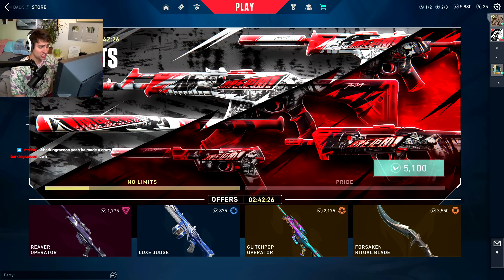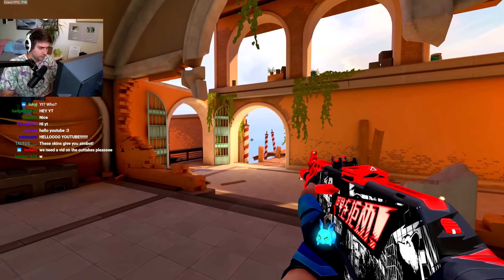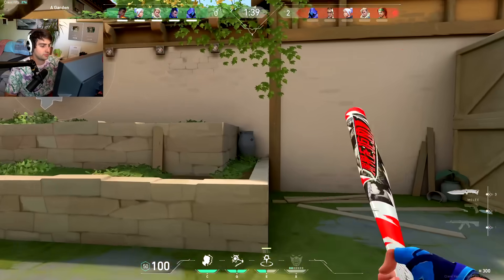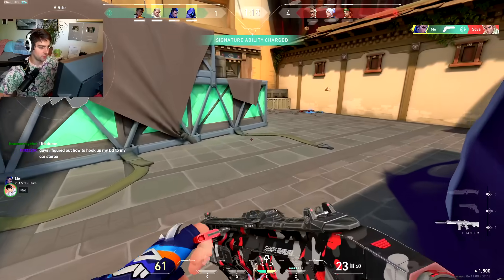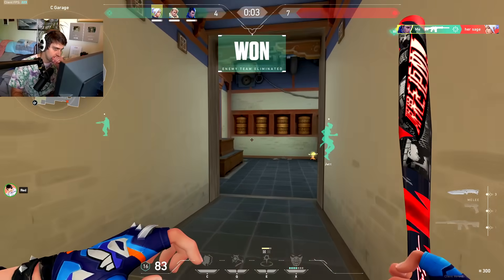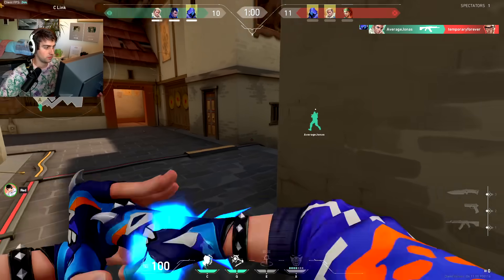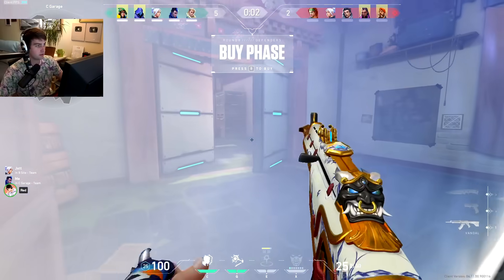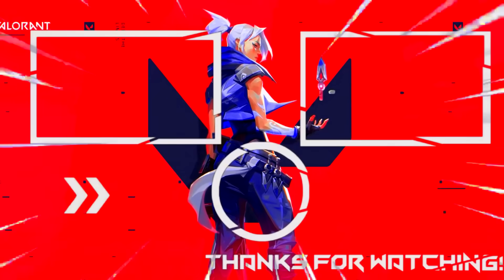*NEW* NO LIMIT SKIN BUNDLE GAMEPLAY in VALORANT!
Here is a showcase of the New NO LIMIT skin bundle in the Valorant store! The bundle will cost 5100 Valorant points and include Vandal, Spectre, Ghost, Bulldog and a Baseball bat melee! Is it worth it?

Most of this Valorant Yoru gameplay is streamed on my twitch channel live.
The Yoru rework is insane, huge buff in my opinion. The yoru fake decoy clone makes it so you can make various play to fool your enemies. The fake teleport makes the gameplay insane as you can't really tell where yoru is. Aggressive aggressive, aggressive aggressive valorant yoru is poggers.